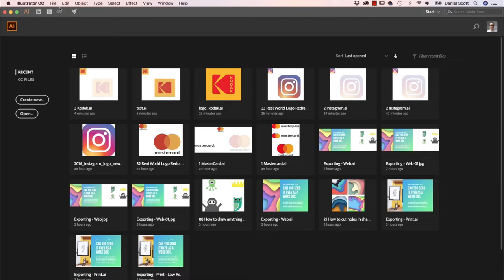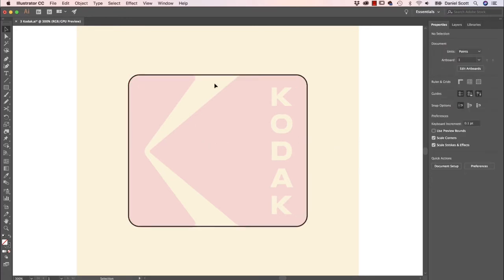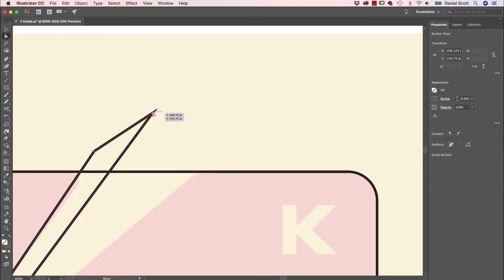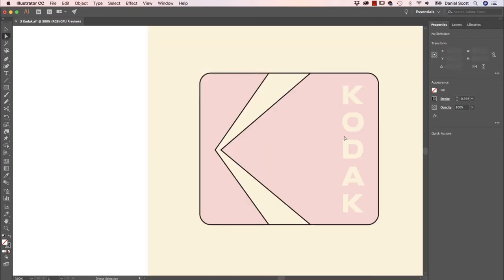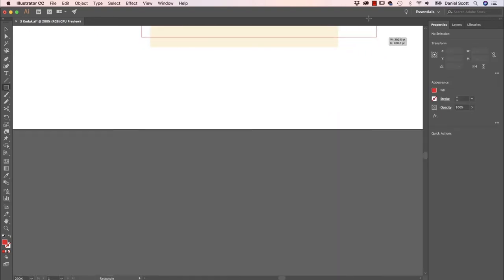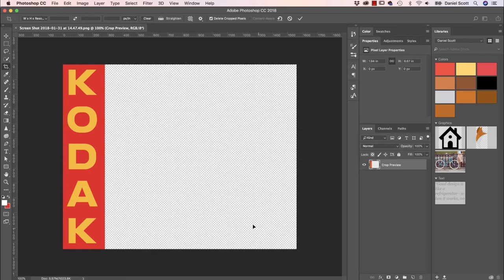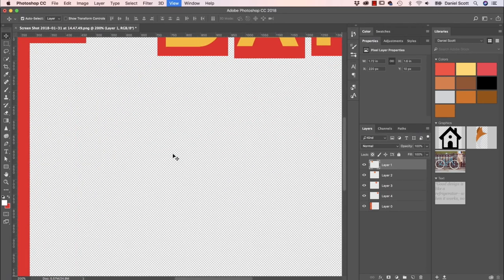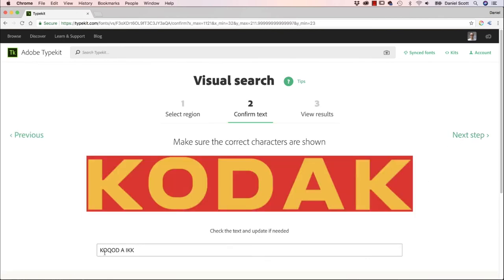Redrawing the Kodak Logo - Adobe Illustrator CC 2018 [34/39]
Hi there, in this video we're going to redraw the Kodak logo, the new one. It looks old. We're going to use the Shape Builder Tool, we're going to use the Corner Options, Eye Dropper Tool. It's going to be quick, it's going to be easy. Let's go and do it now in Adobe Illustrator.
Redrawing the Kodak Logo - Adobe Illustrator CC 2018 Tutorial by Bring Your Own Laptop, get your free downloadable exercise files and printable PDF